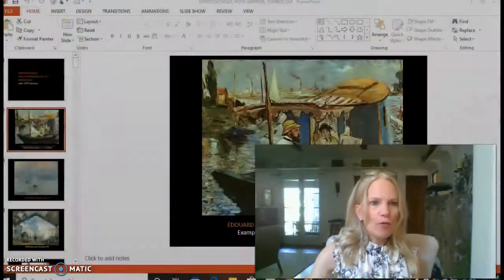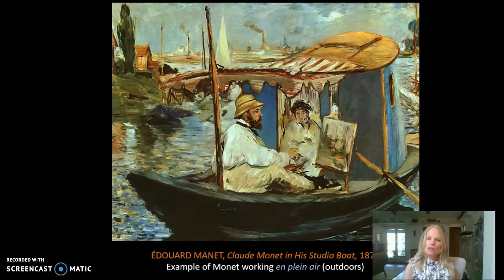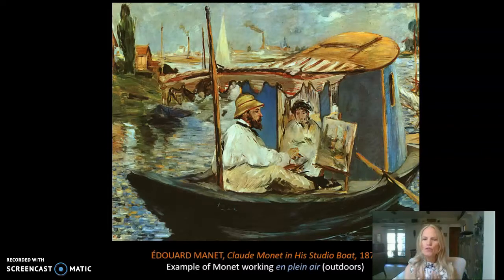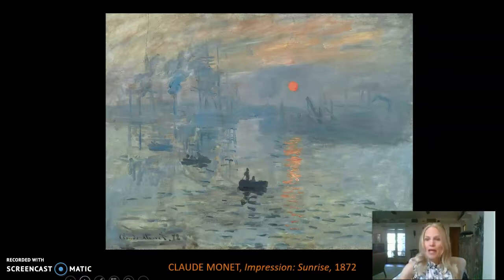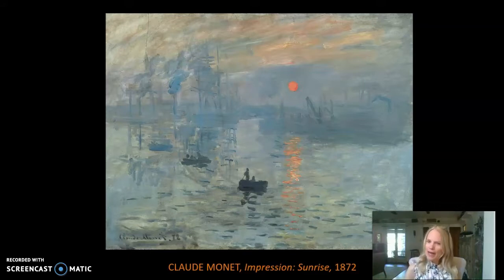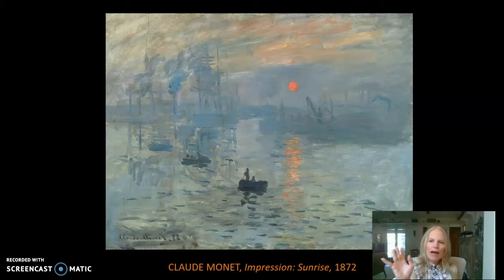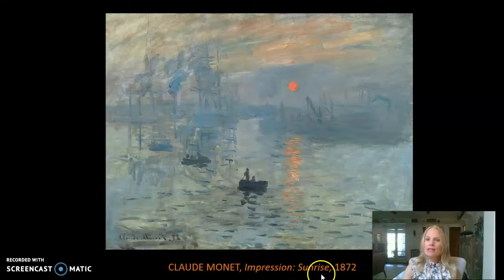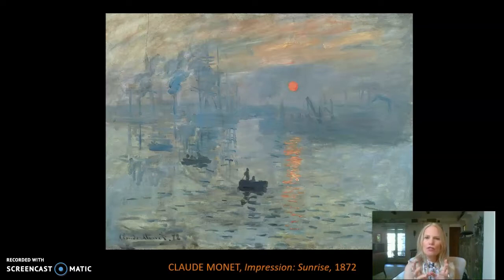Monet and French Impressionism Pt. I